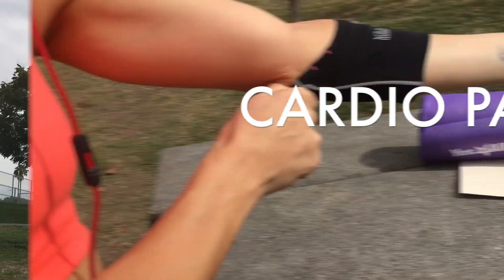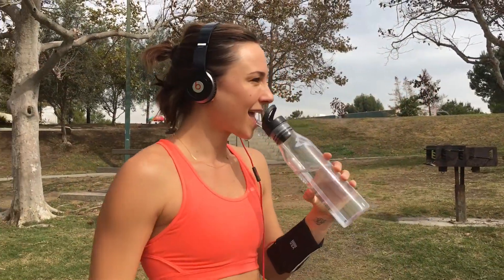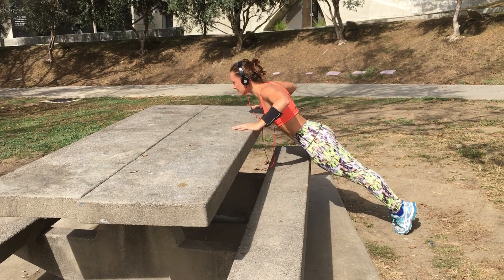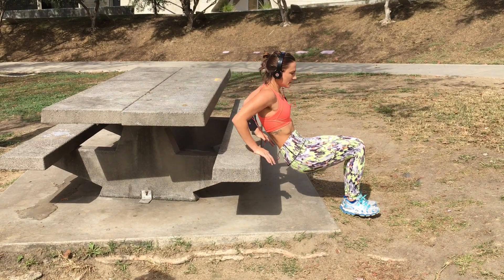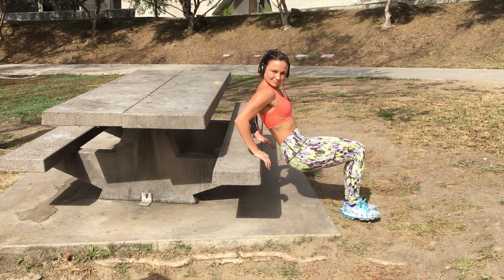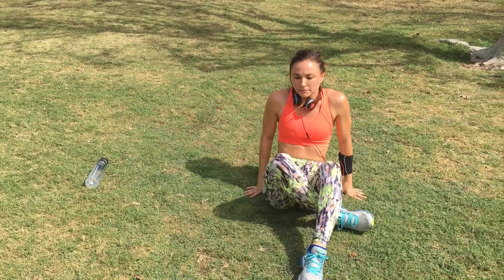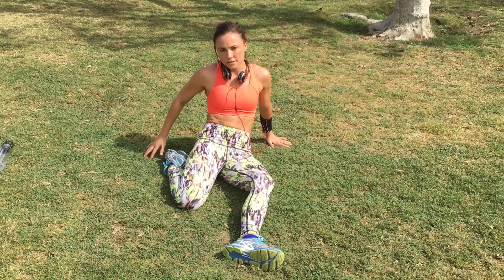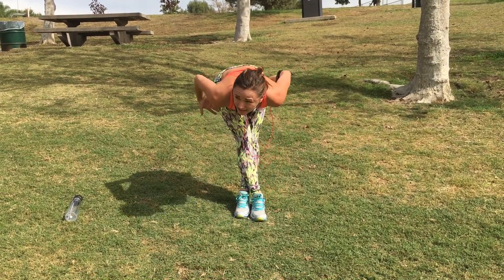BRIANA TELLS ALL - Episode #1 Cardio Party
Briana Evigan shows you how to get in shape while still having fun!